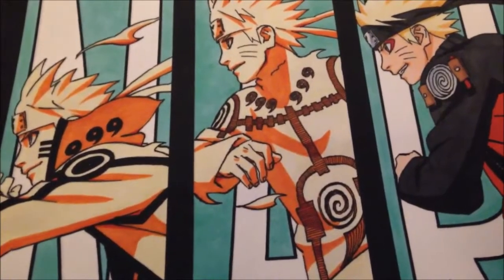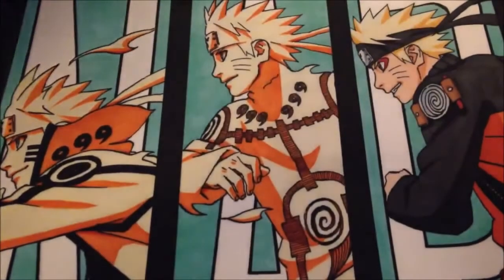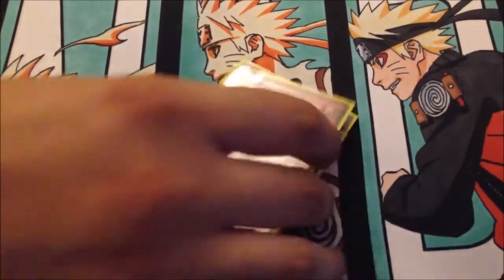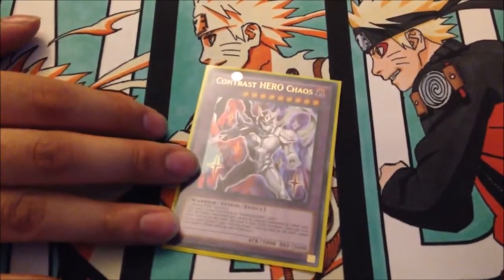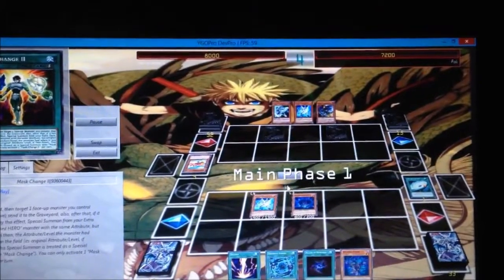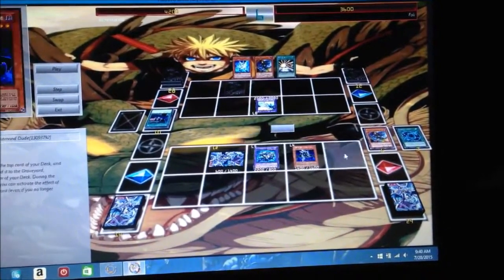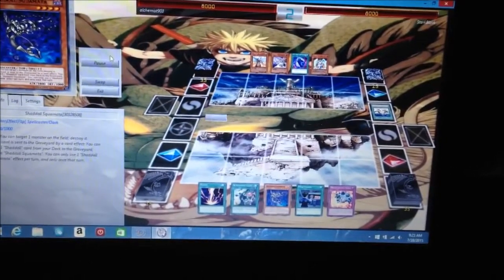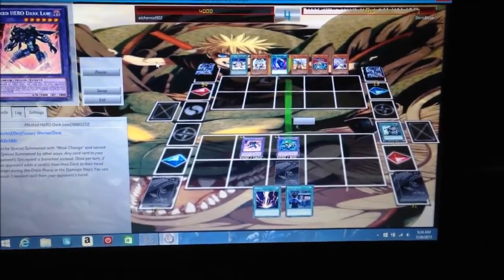Shaddoll Hereos [Transmuting with the Sound Alchemist ep 3]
Check out the deck list and the action